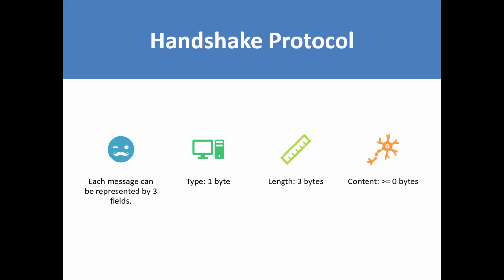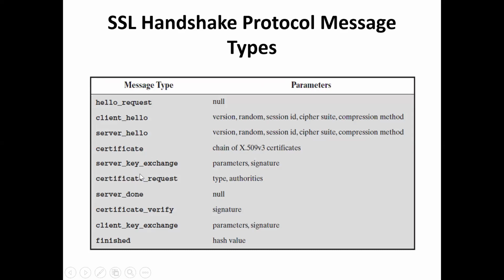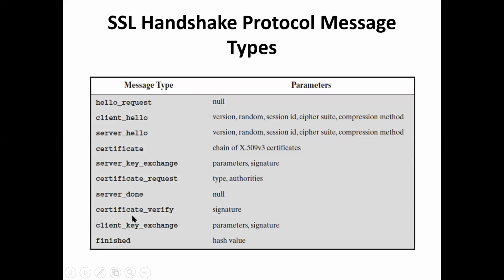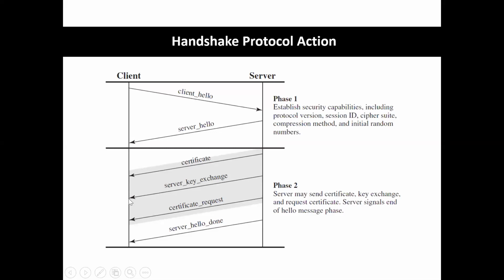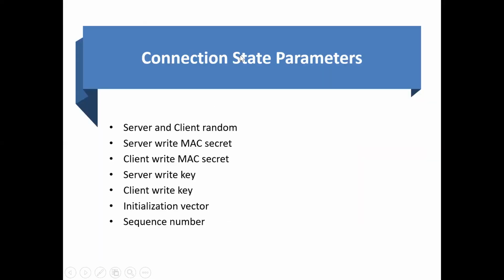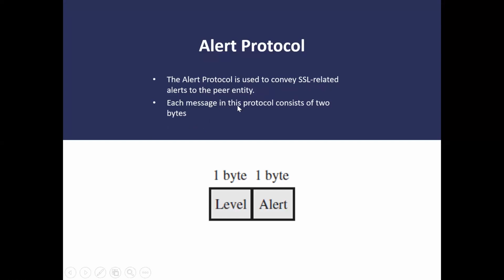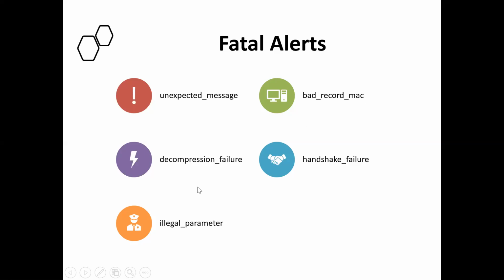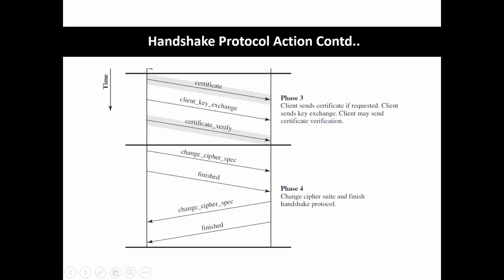SSL Handshake and Alert Protocols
Complete Description of SSL Handshake and alert protocol  concepts